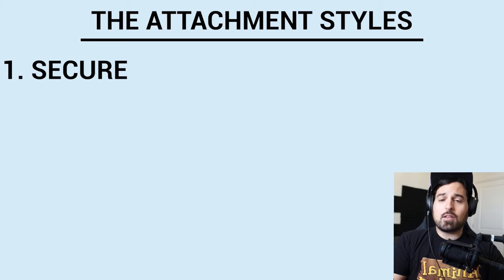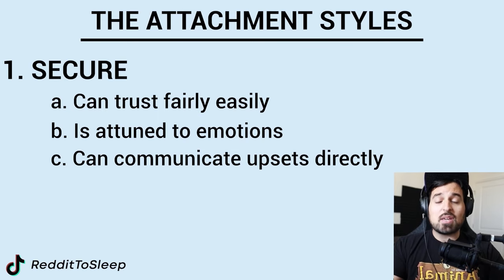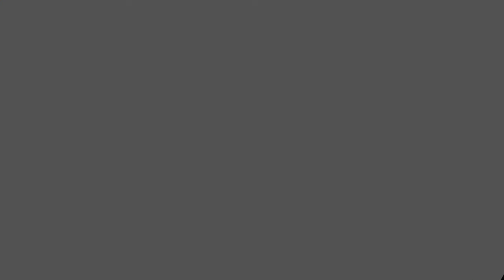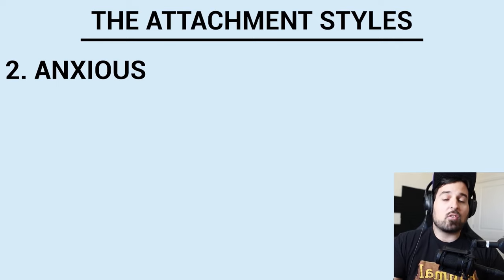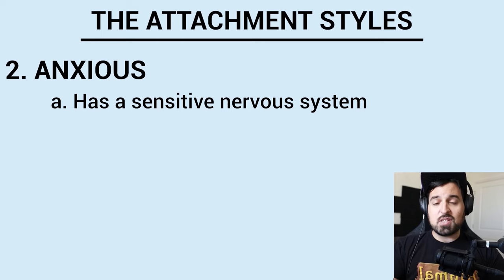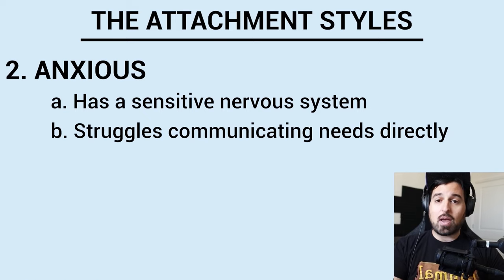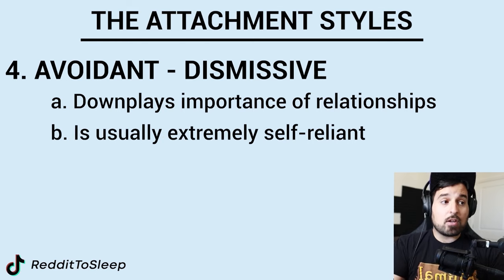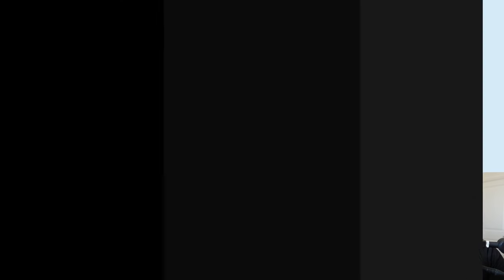Are Dumpers Avoidant?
Attachment Theory (Attachment Style) is how we learn to attach to our caregivers from a young age. Is my Ex avoidant? Is my Ex anxious? This video will help you know whether you and your EX are secure, anxious or avoidant in our attachment patterns. - The Love Chat